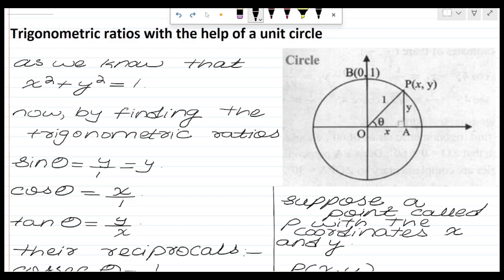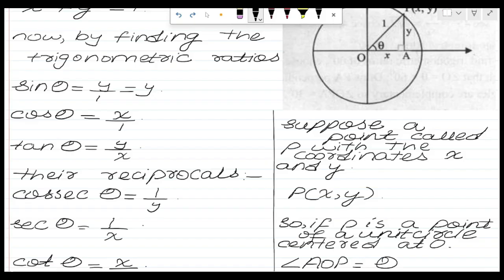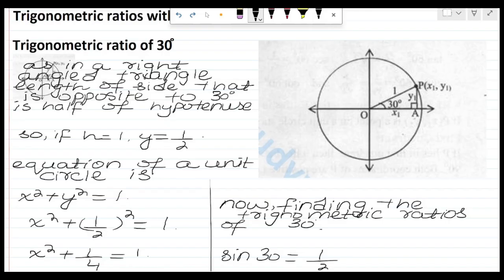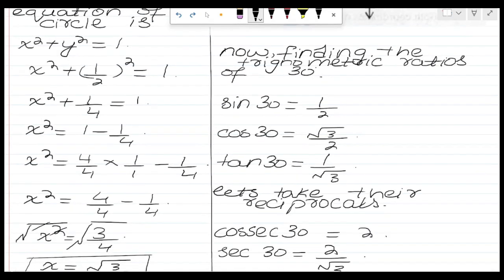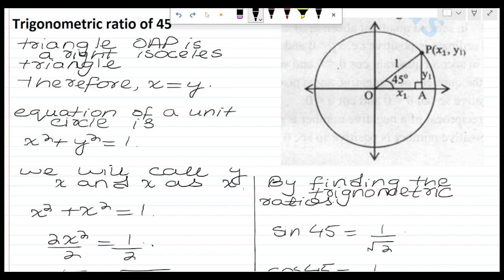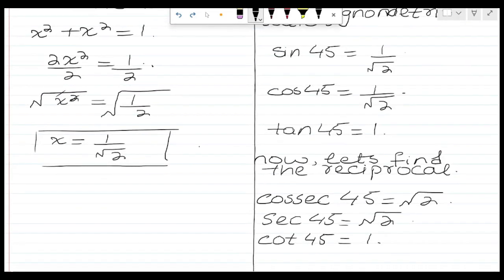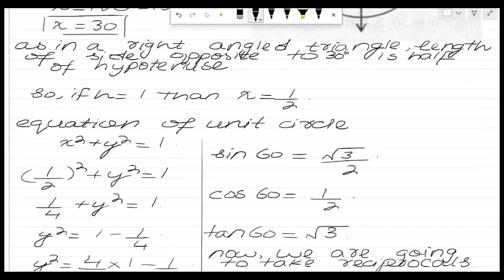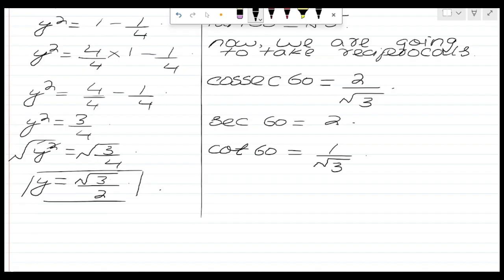Class 9th Mathematics | Trigonometric Ratios Explained | Past Paper Questions &Solutions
This lesson includes:
📘 Subject: Mathematics
📕 Chapter: Trigonometery and Bearing
🎯 Level: Class 9th Mathematics
📚 Topic: Trigonometric ratios explained with the help of a unit circle

Students often search for:
• How to solve Class 9th Mathematics exam questions step by step
• Class 9th FBISE Mathematics notes and solved past papers
• Trigonometery and Bearing explained with easy examples
• Mathematics MCQs solved with detailed answers
• Quick revision for FBISE Class 9th exams